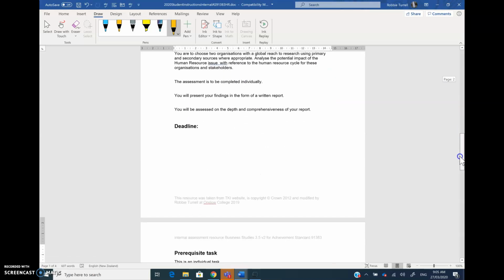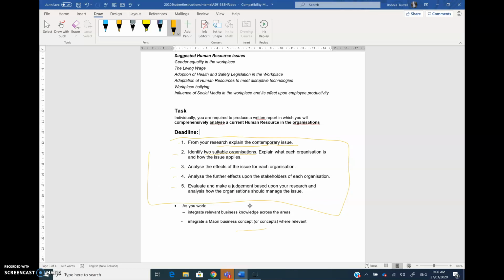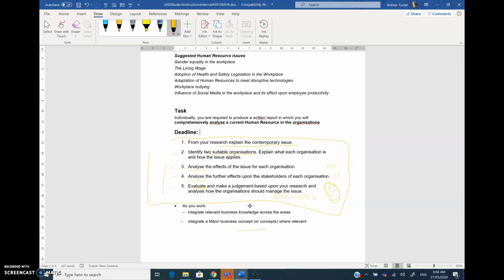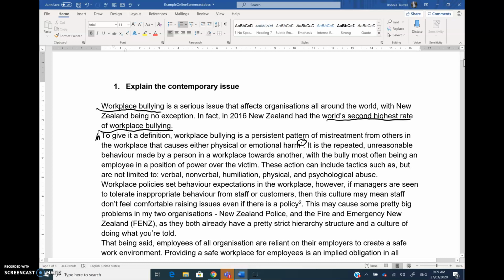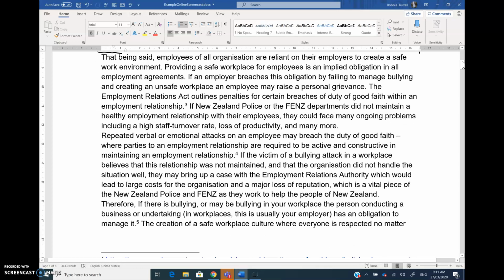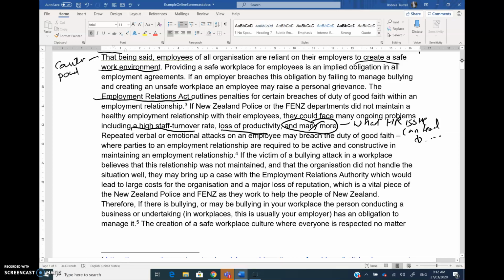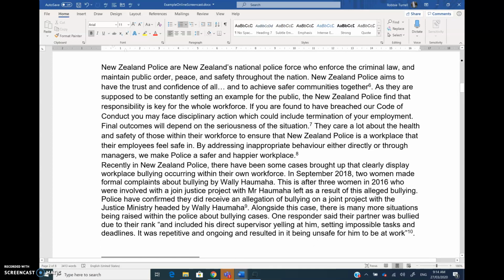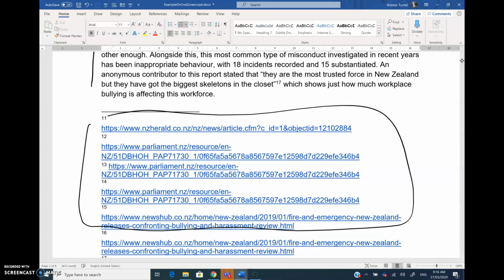Y13 HR Issues example explained